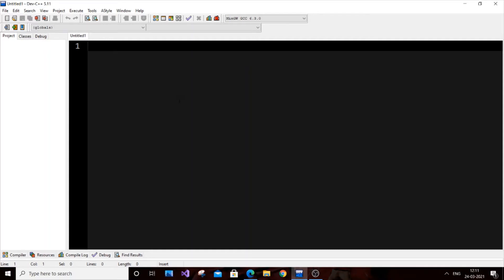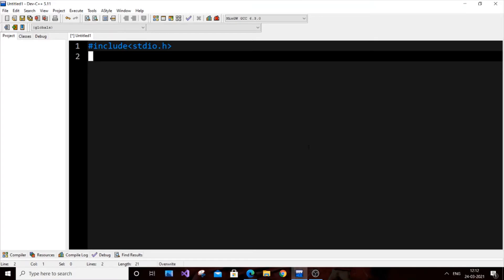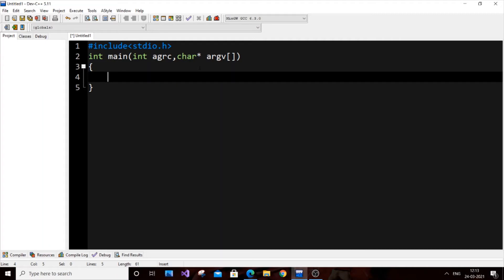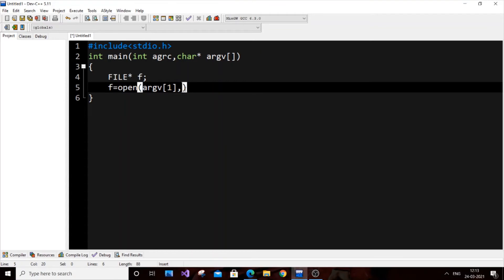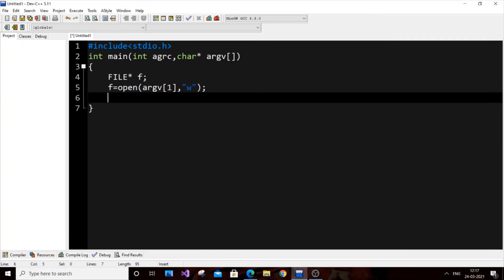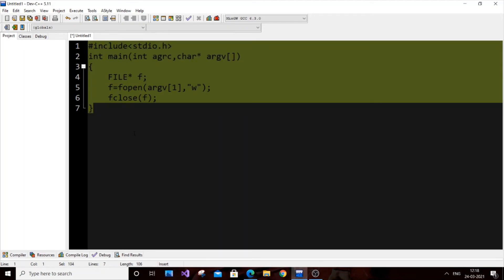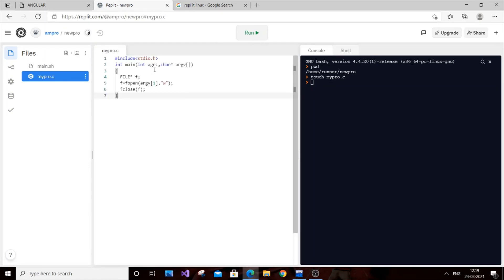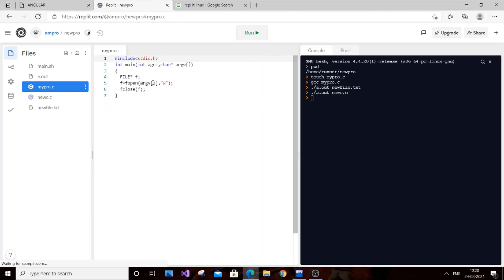Touch linux command in C program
Implement touch linux command by using C program is shown